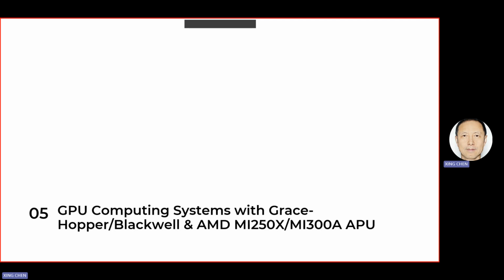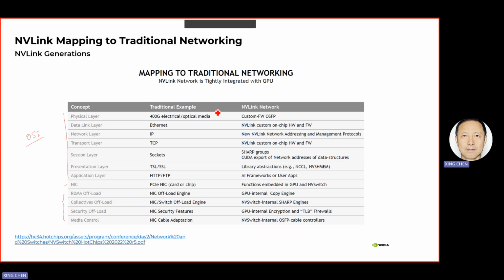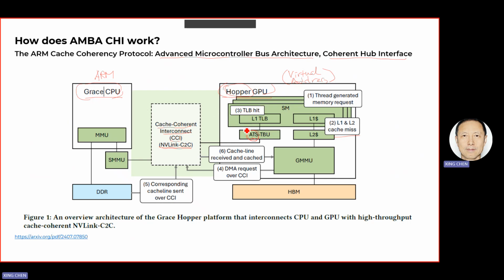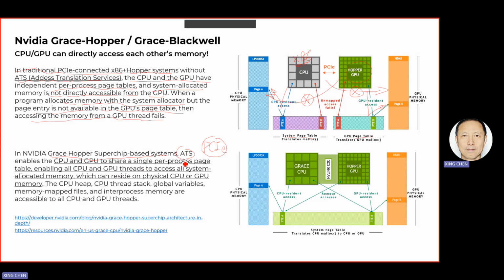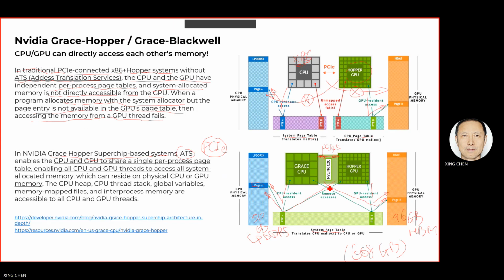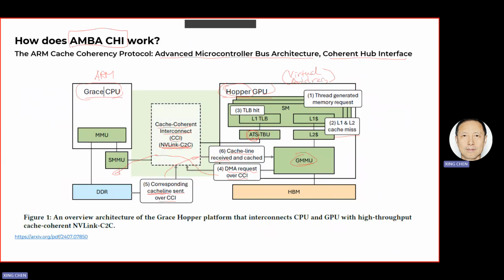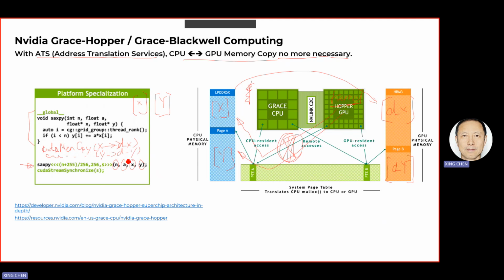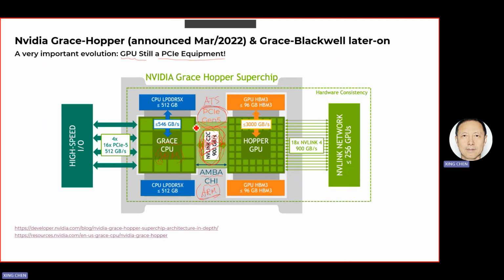(5-1) Programmers View of GPU Computing and Programming Model Section5 Part1 Grace Hopper